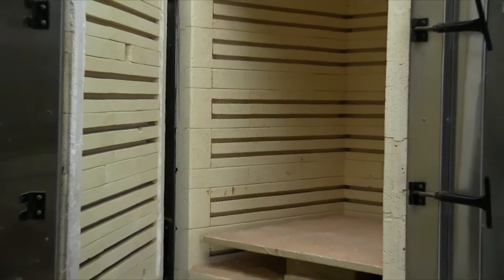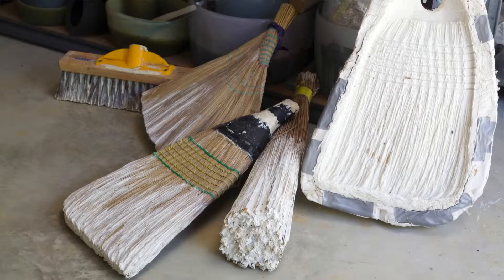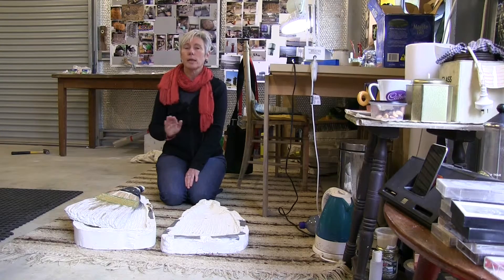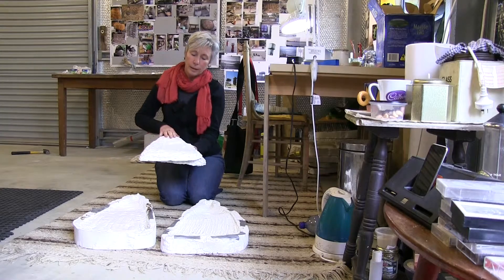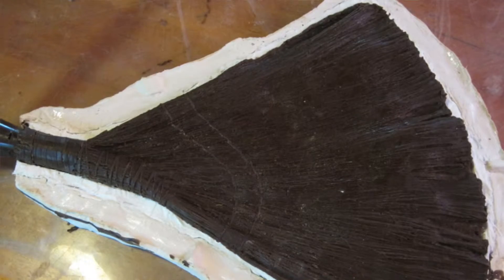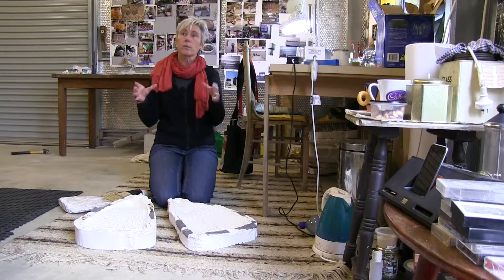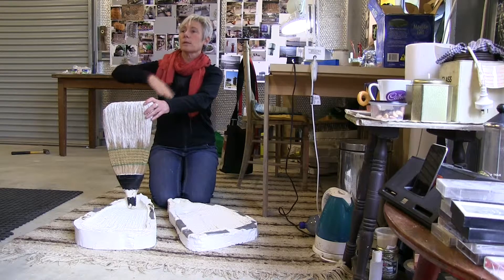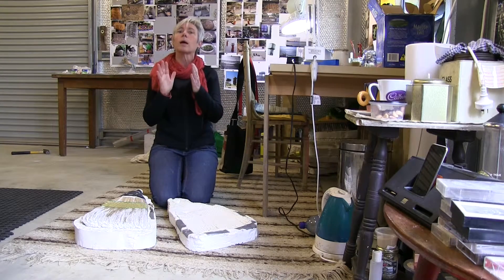GLASS: art design architecture - Wendy Fairclough